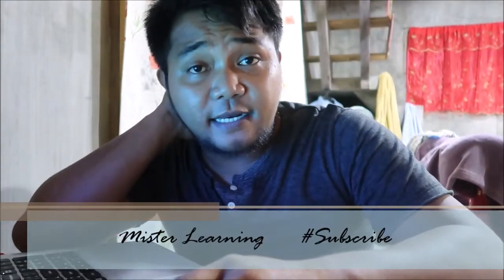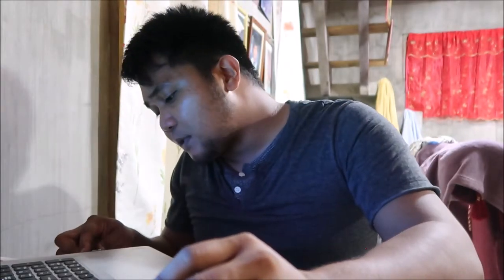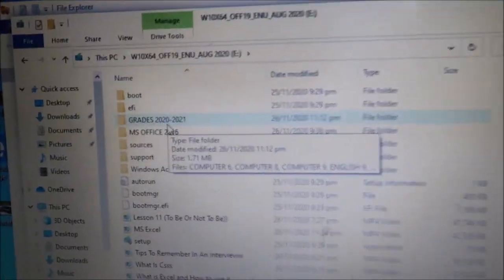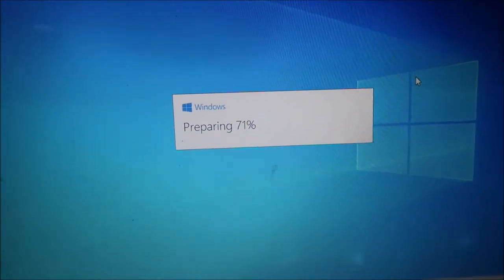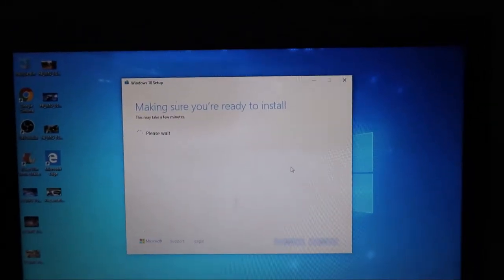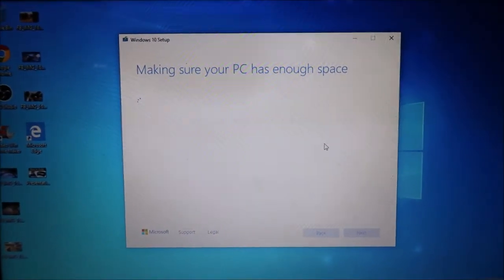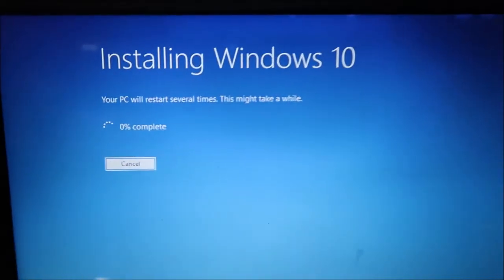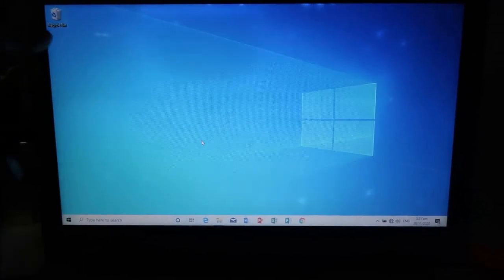How To Reformat PC Without Entering Its Bios Setup/Boot Options? | Windows 10 | Mister Learning